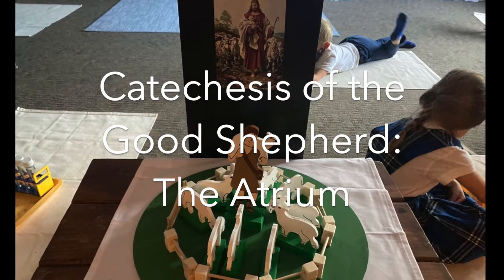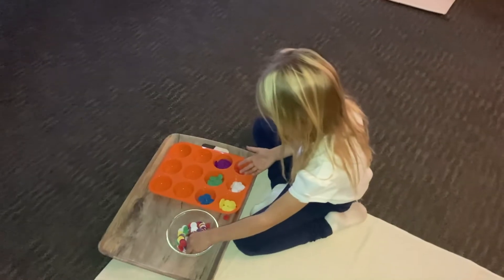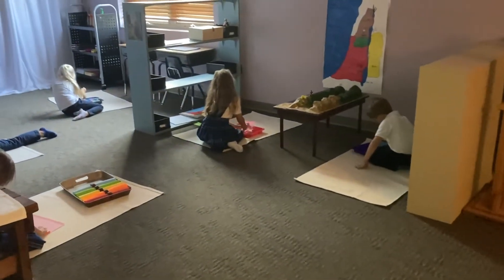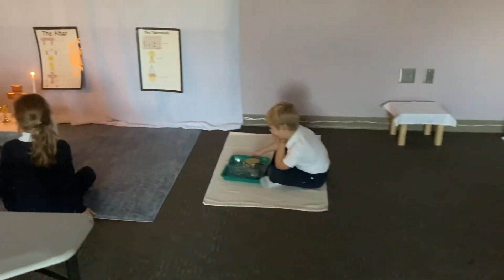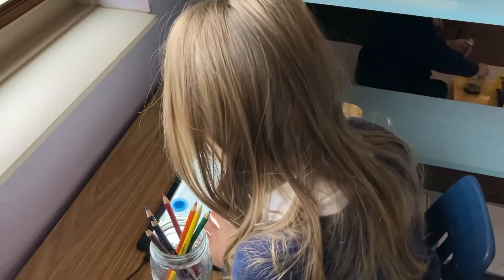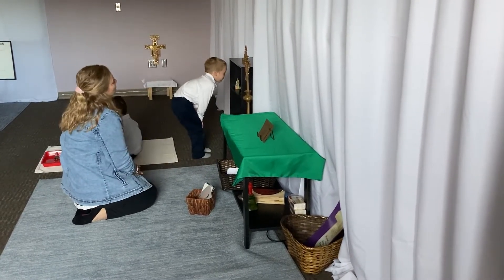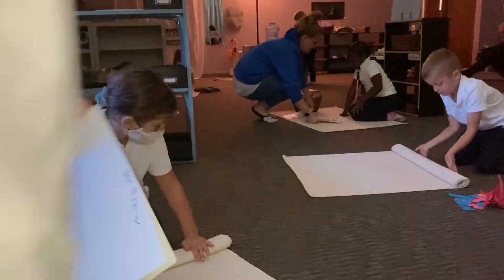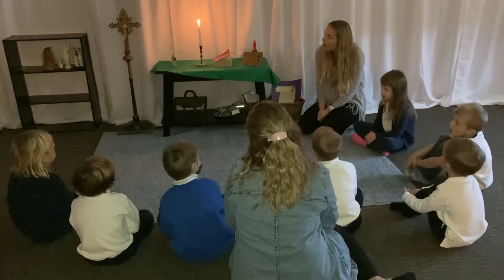Catechesis of the Good Shepherd: The Atrium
A look inside the Atrium at St. Katharine Drexel Elementary